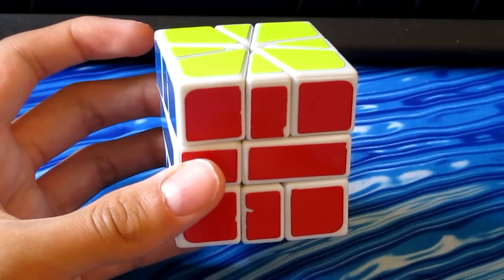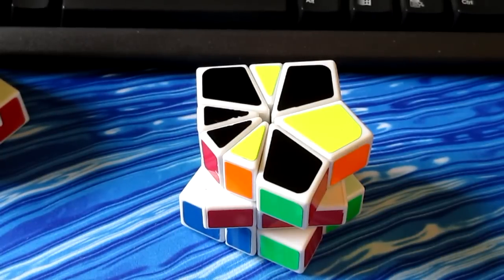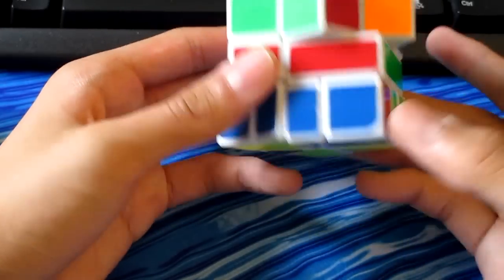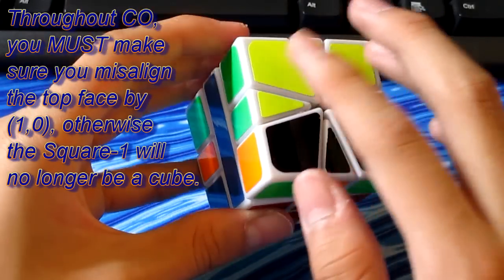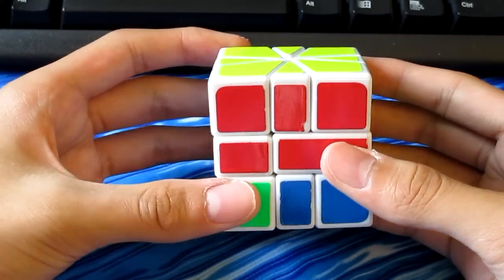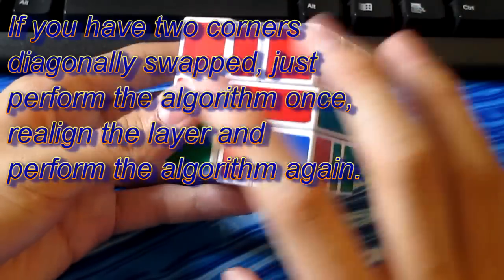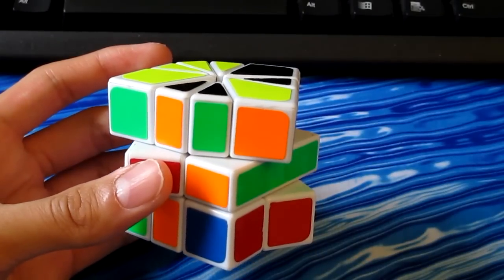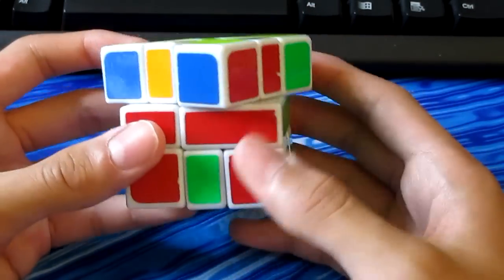How to Solve a Square-1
This video will teach you how to solve the Square-1, also known as the Cube 21.

ALGORITHMS:
L-shape -› 8 edges: (3,-2)/(0,2)/
Edge Orientation Edge Swap: (1,0)/(3,0)/(3,0)/(-1,-1)/(-2,1)/(-3,0)/
Corner Permutation Corner Swap: /(3,-3)/(0,3)/(-3,0)/(3,0)/(-3,0)/
Swap the 2 Layers: /(6,6)/
Edge Permutation Edge Swap: (-2,0)/(3,0)/(-1,-1)/(-2,1)/(2,0)
Middle Layer Flip: /(6,0)/(6,0)/(6,0)
PARITY ALG: /(-3,0)/(0,3)/(0,-3)/(0,3)/(2,0)/(0,2)/(-2,0)/(4,0)/(0,-2)/(0,2)/(-1,4)/(0,-3)/(0,3)

Parts:
0:00 Introduction
0:27 Notation
2:11 The Five Basic Steps
2:55 Cubeshape
5:36 Corner Orientation
6:49 Edge Orientation
8:10 Corner Permutation
9:19 Edge Permutation
10:46 The Parity Algorithm for EP
12:22 An Example Solve
14:34 Conclusion